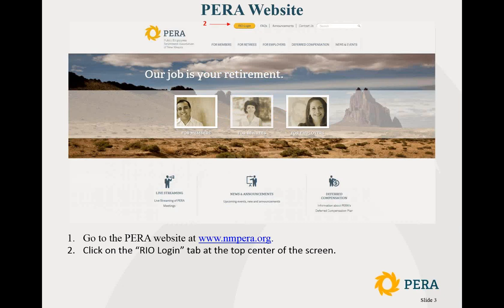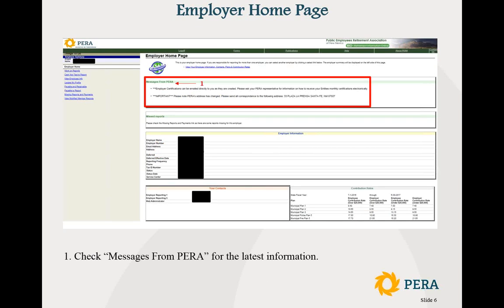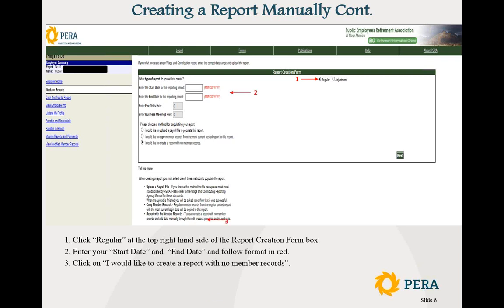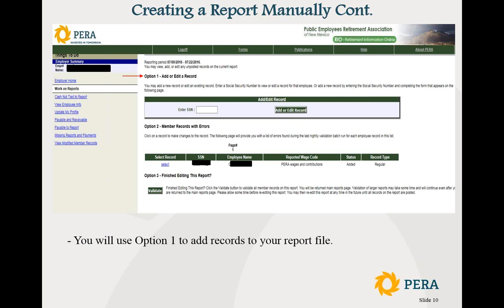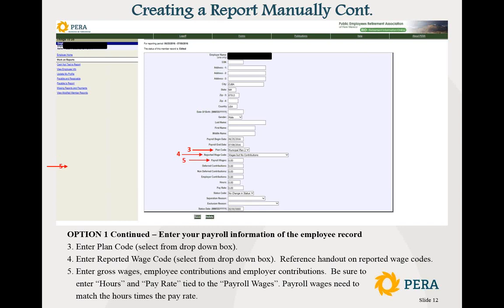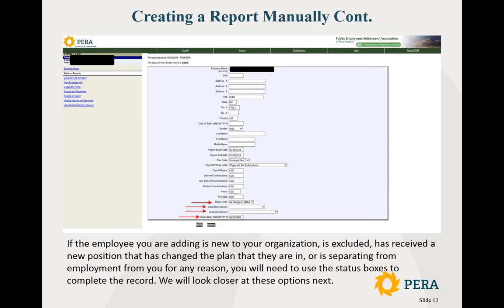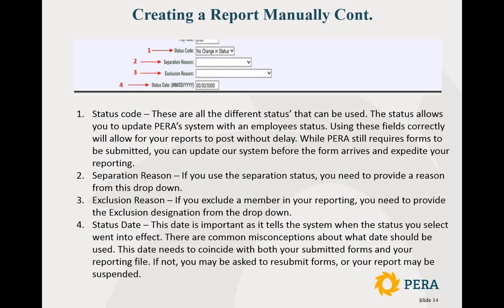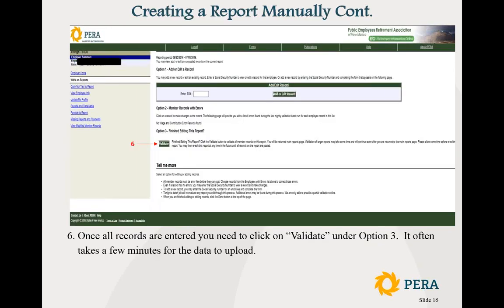Online 'Reporting Manual' Training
Step-by-step guidance for submitting online reporting in manual format.